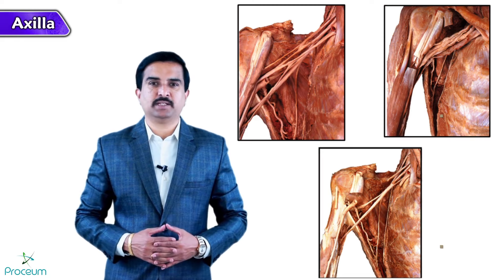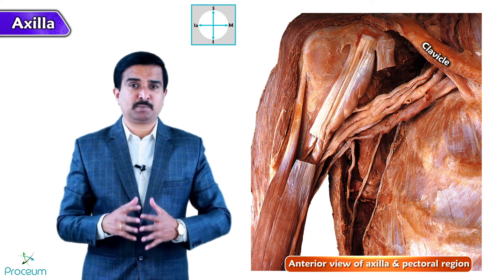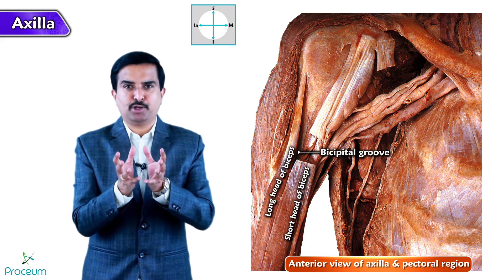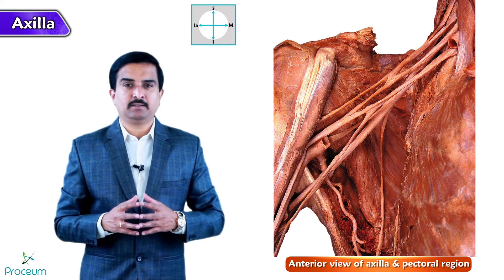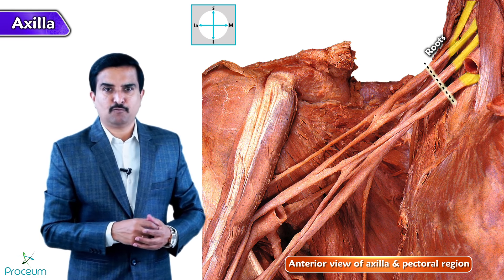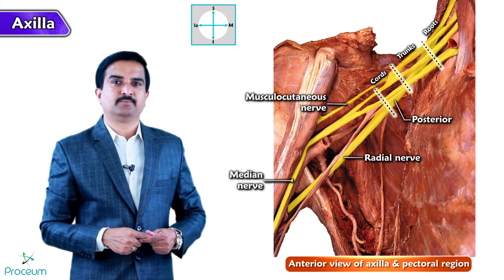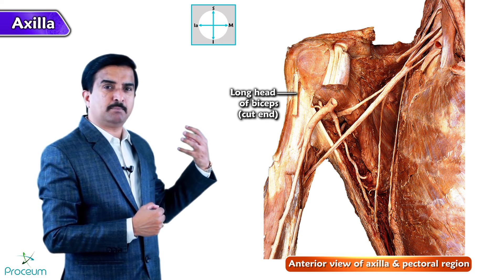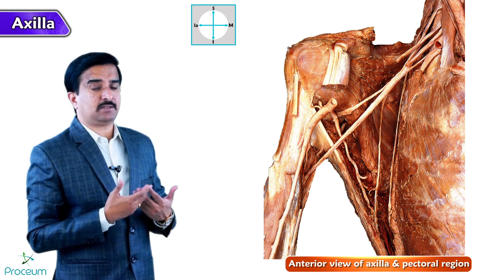Anatomy of the Axilla by Cadaveric HD images : Dr G Bhanu Prakash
Cadaveric anatomy of the Axilla : Dr G Bhanu Prakash

Axilla is a three-dimensional, pyramid-shaped area at the junction of the arm and thorax
Inferior to the shoulder joint, through which important vessels and nerves pass from the trunk to the arm

Boundaries

Apex
Also called the cervicoaxillary canal or axillary inlet
Bounded by the lateral border of the 1strib, the superior border of the scapula, and the clavicle
Vessels and lymphatics pass through this opening to and from the arm.
Anterior wall: pectoralis major and pectoralis minor muscles
Posterior wall: latissimus dorsi, teres major, and subscapularis muscles, and the scapula
Lateral wall: coracobrachialis muscle and the humerus
Medial wall: serratus anterior, the 1st–4thribs, and the intercostal muscles

Base
Formed by skin, subcutaneous tissue, and axillary fascia
Also known as the axillary fossa or armpit
Bounded externally by the anterior and posterior axillary folds

Contents
Axillary artery and its branches
Axillary vein and its tributaries
Axillary lymph node groups and lymphatic vessels
Brachial plexus
Axillary fat and connective tissue